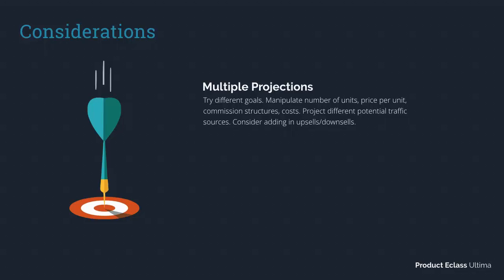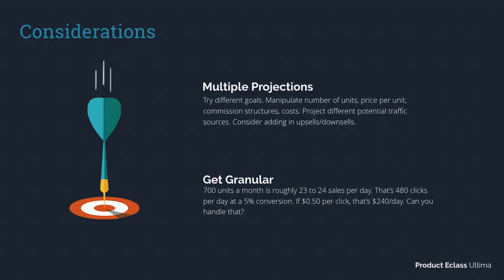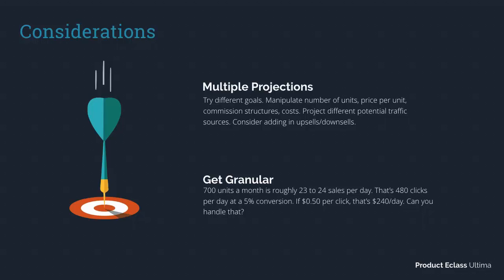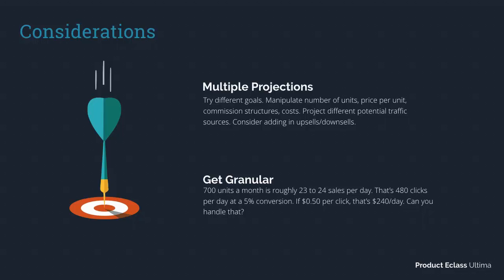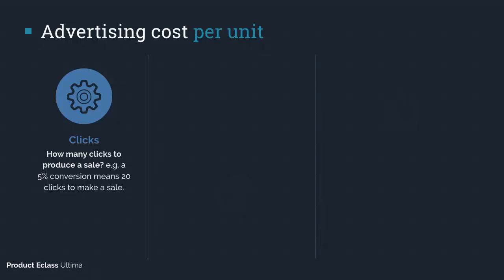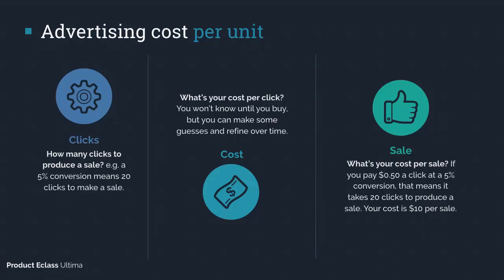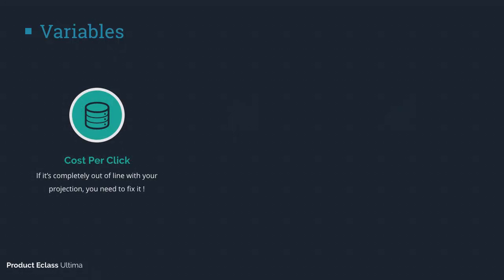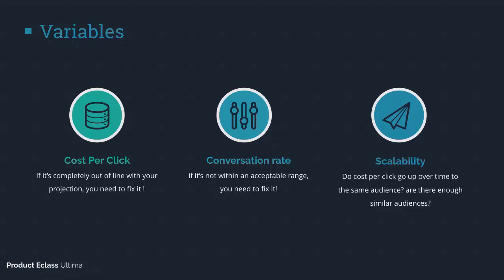Module 05 - Video 05 - Plan & Forecast: Additional Considerations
A few simple tweaks can mean the difference between break even and a massive home run. Discover what additional, important considerations you must pay attention to when you plan & forecast your traffic, conversions, and sales.